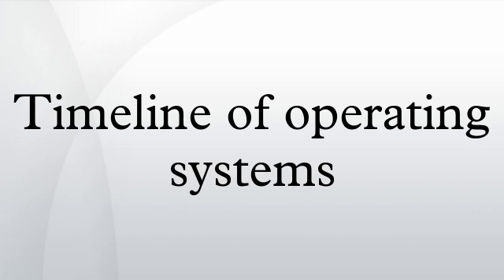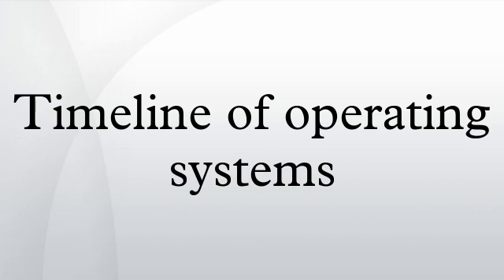Timeline of operating systems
This article presents a timeline of events in the history of computer operating systems from 1951 to the current day. For a narrative explaining the overall developments, see the History of operating systems.